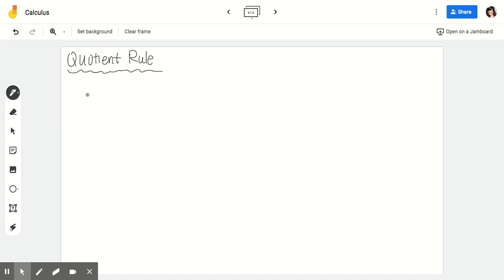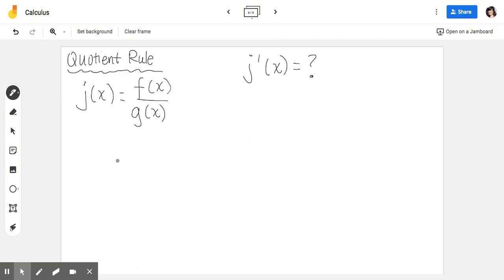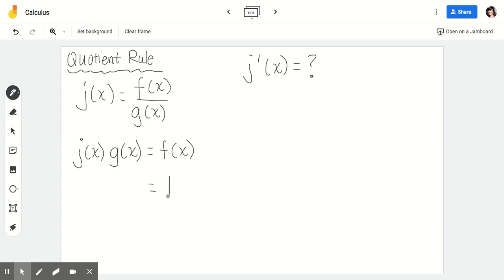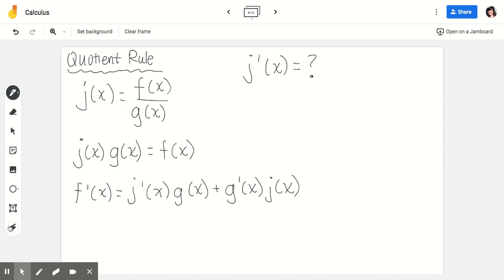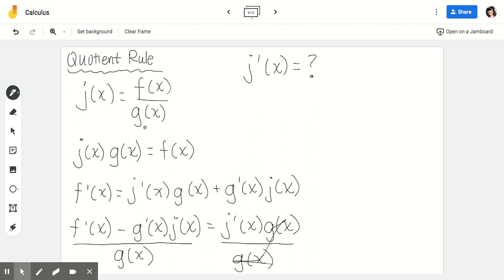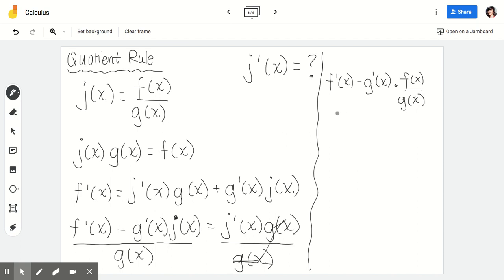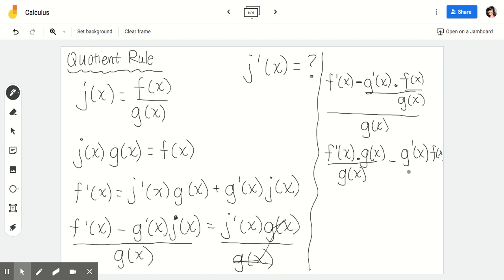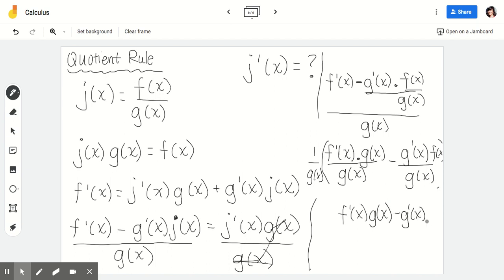Discovering the Quotient Rule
What the quotient rule is and where it comes from